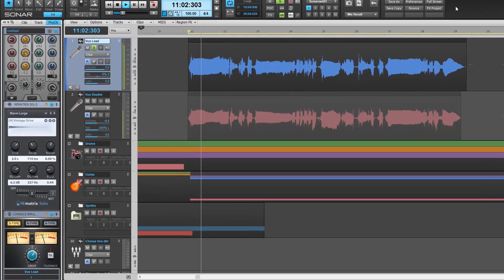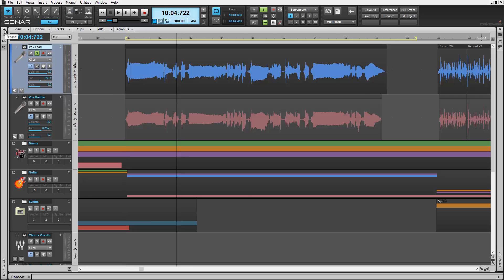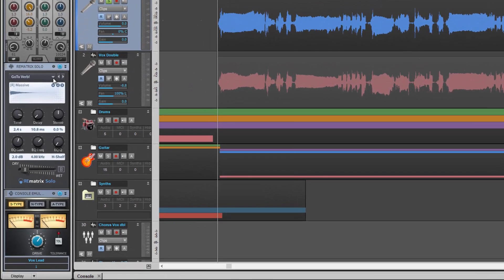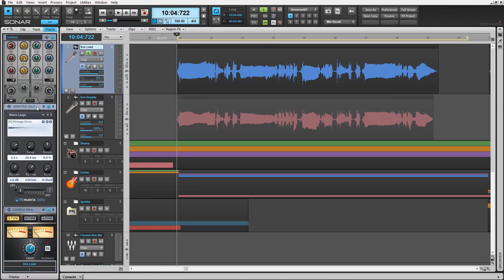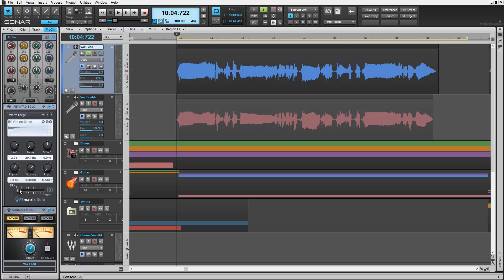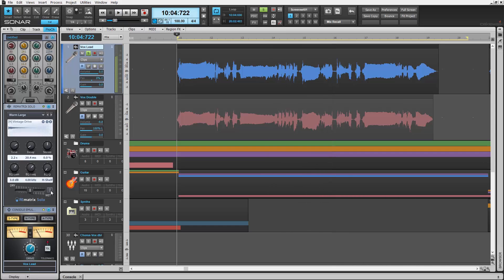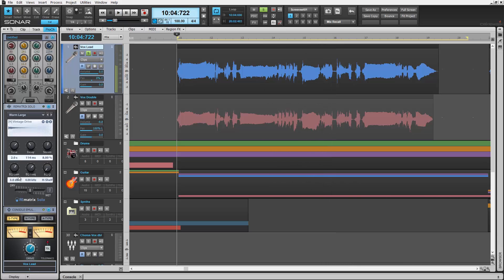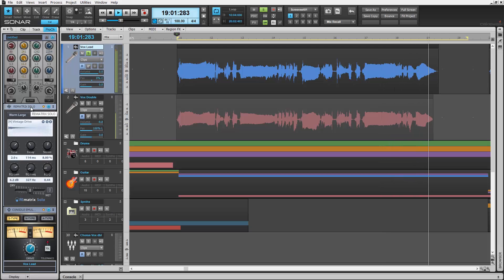SONAR Get Started: REmatrix Solo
REmatrix Solo is a zero-latency, streamlined, single-layer ProChannel version of the acclaimed REmatrix convolution reverb [how can it be zero-latency? It processes audio in a computer] from Overloud/MoReVox. It features 100 Impulse Response (IR) presets, including plates, halls, rooms, early reflections, and specialty spaces - you can even import your own IRs. Watch this video to learn more about this new feature in the ProChannel - available in SONAR Professional and SONAR Platinum.